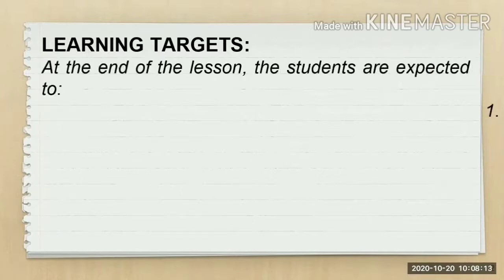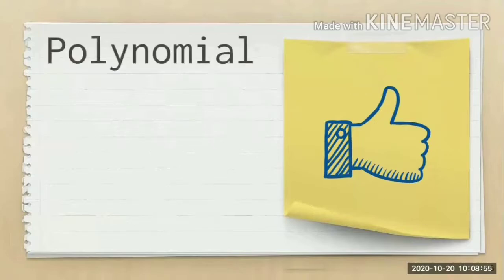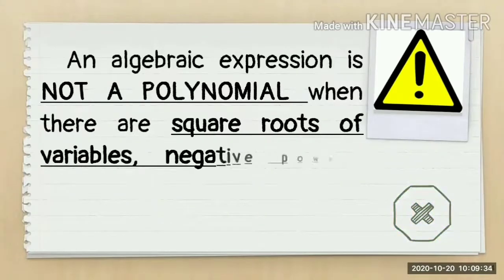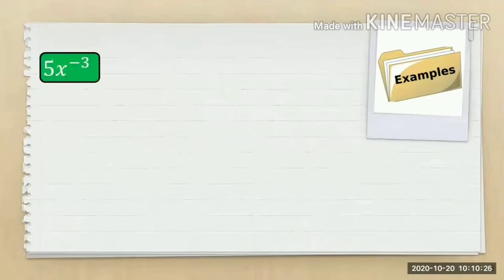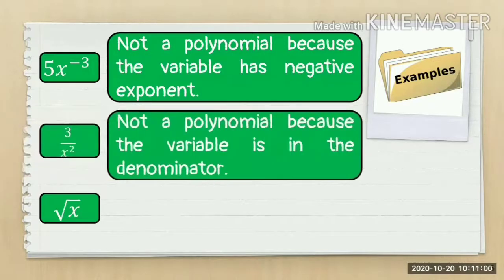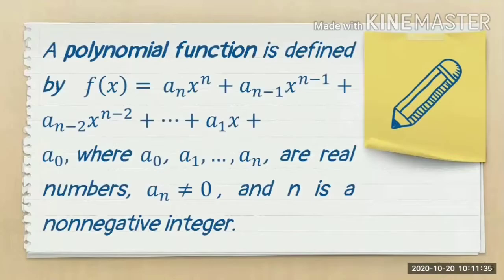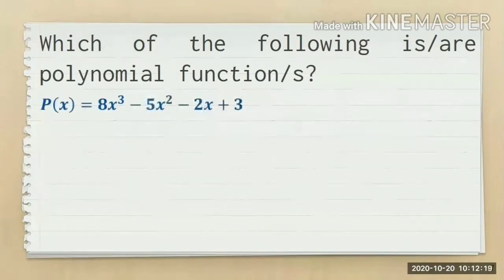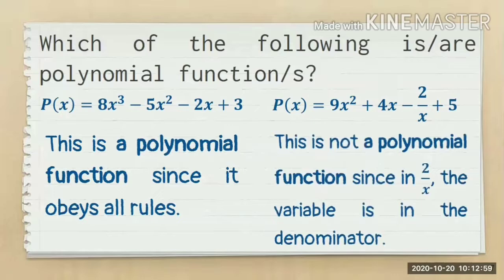LESSON 1.1: POLYNOMIAL FUNCTIONS